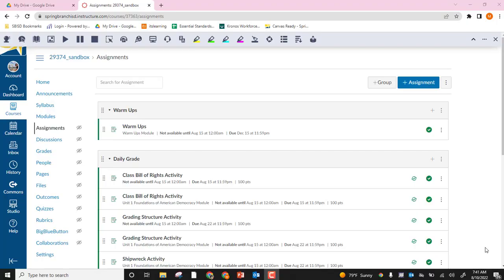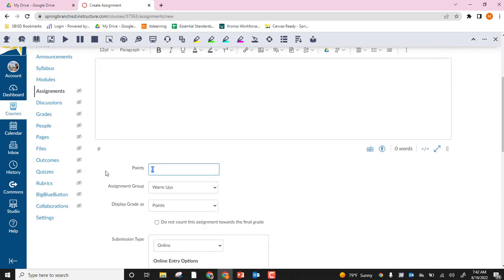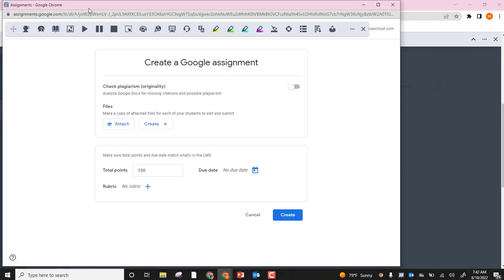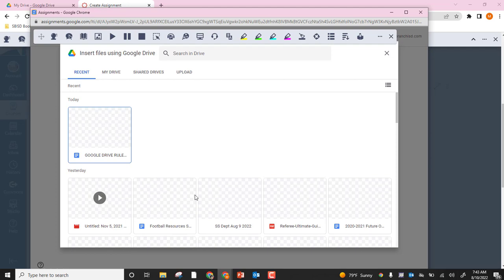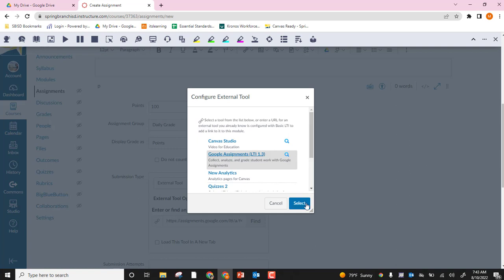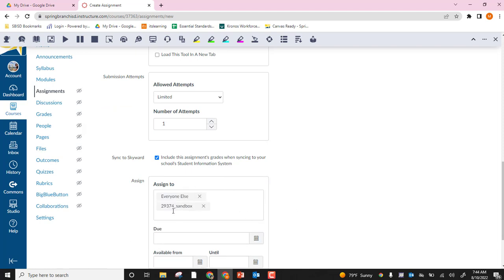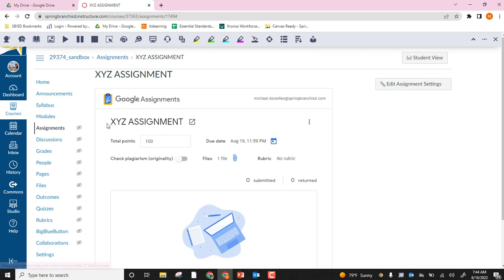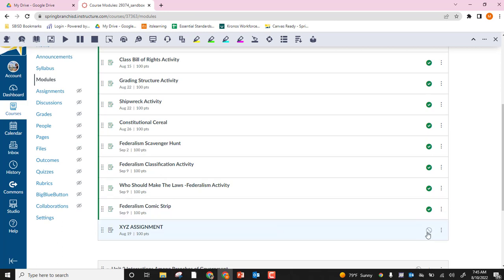Make A Copy For Each Student - Google Drive to Canvas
Quick tutorial on how to make an assignment that allows each student to receive their own google document.